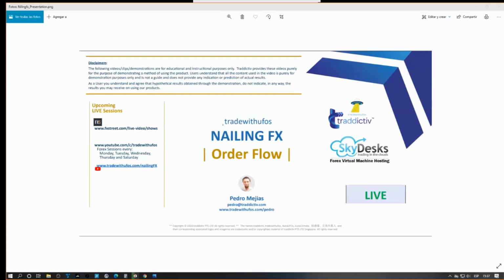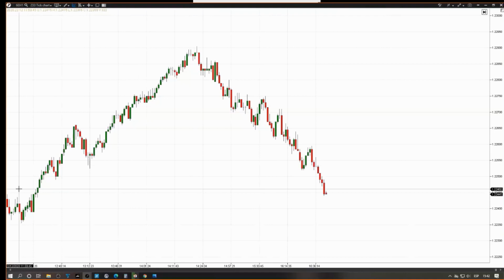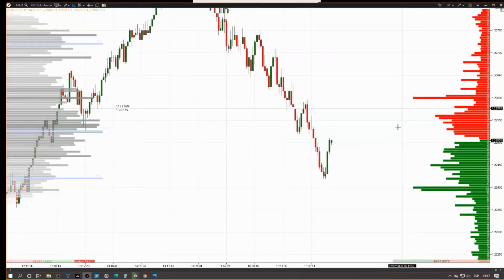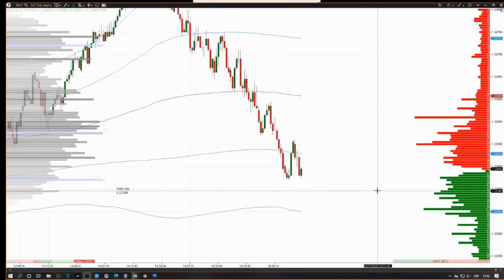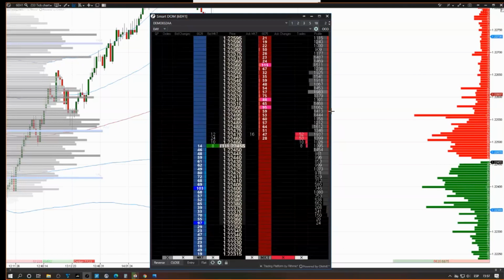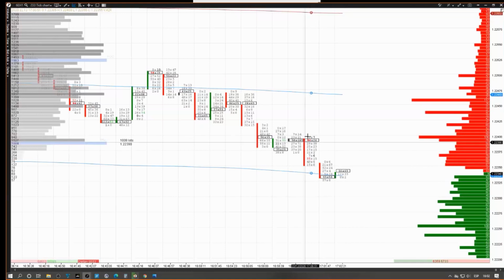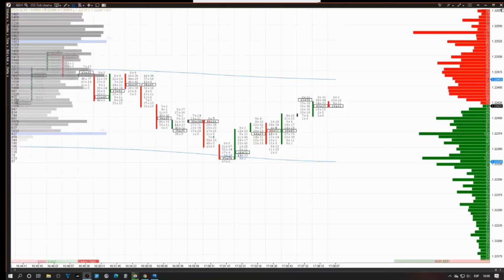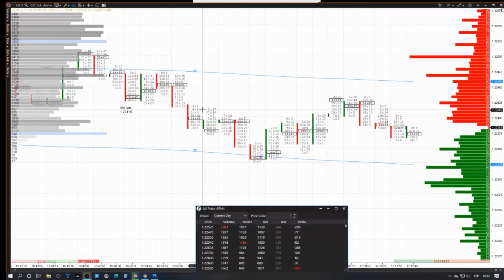Tradewithufos Nailing FX